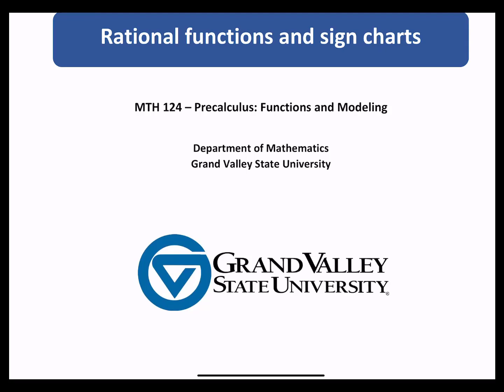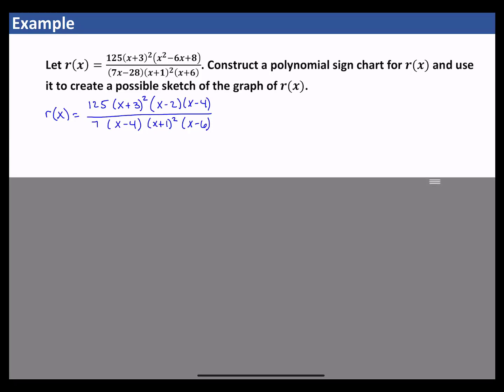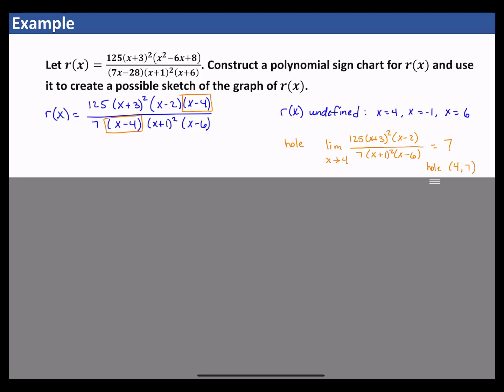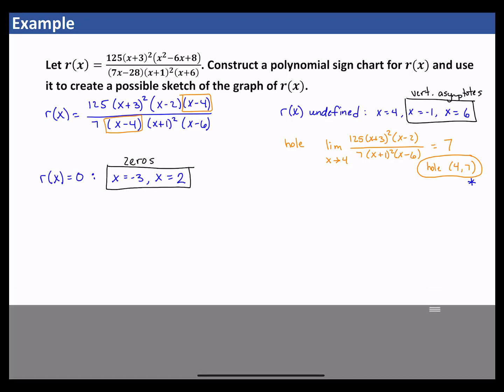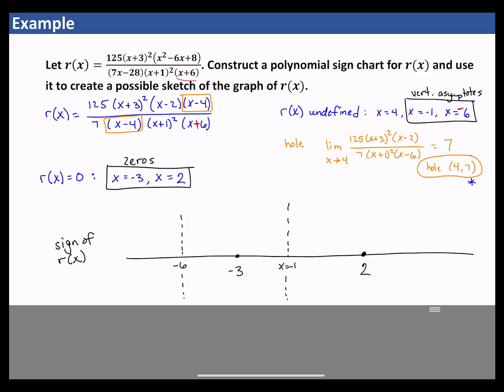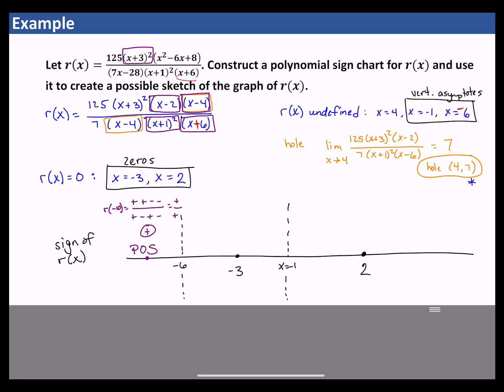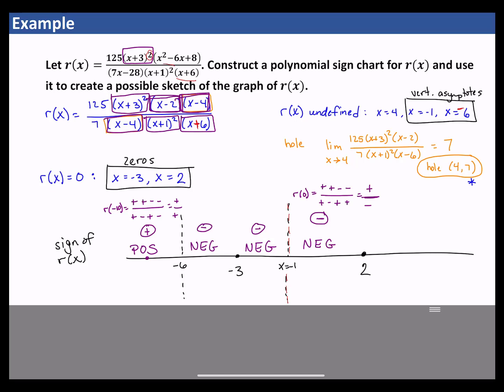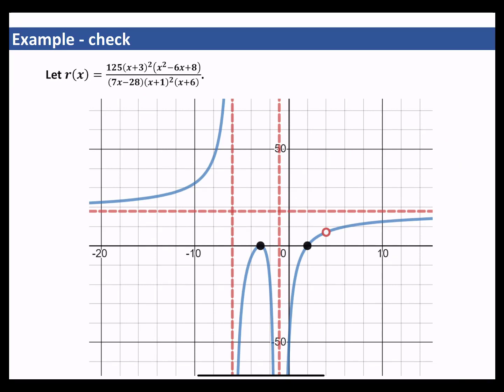Screencast 5.5.4 Rational functions and sign charts